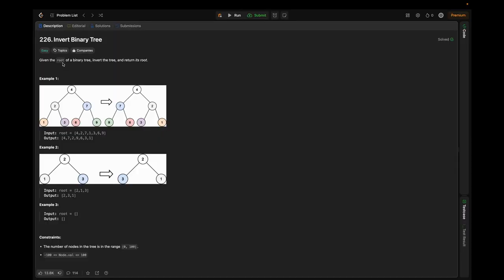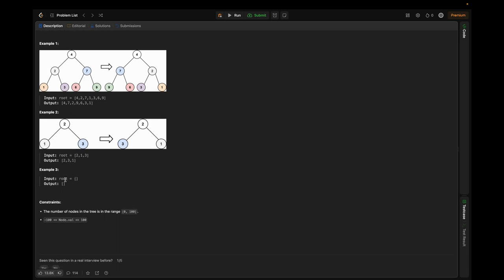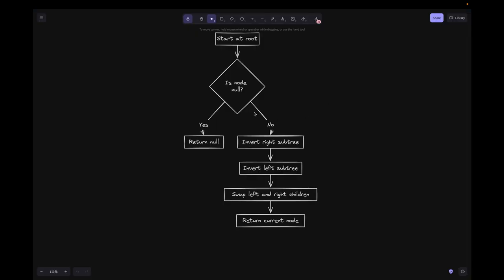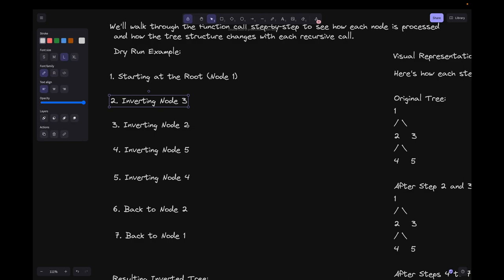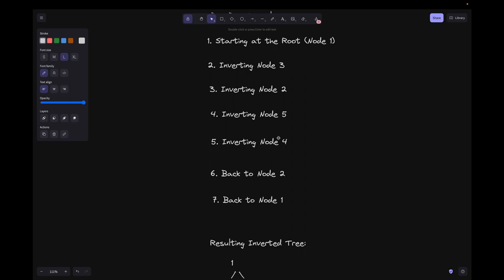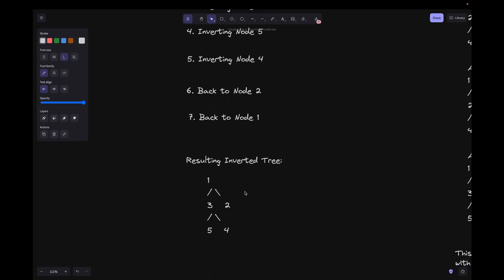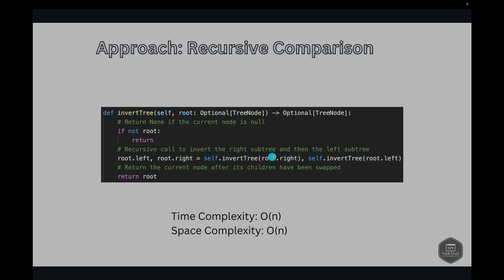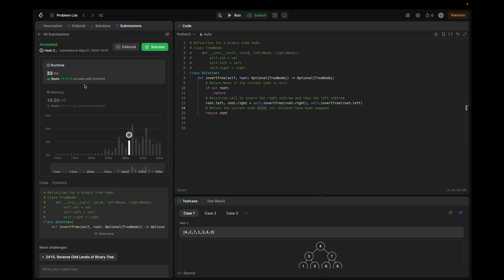LeetCode 226: Invert Binary Tree | MAANG | Interview Preparation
Dive into the fascinating world of binary trees with our comprehensive tutorial on how to solve the Invert Binary Tree problem! Perfect for beginners and seasoned programmers alike, this video guides you through each step of the solution, from understanding the problem to implementing the code. Learn key concepts of tree manipulation and recursion as we visually demonstrate how to invert any binary tree structure efficiently.

0:00 Intro
0:24 Problem Statement
1:35 Approach Recursion
2:04 Flowchart
2:16 Dry Run
5:06 Code Explanation
6:05 Demo & Conclusion
6:47 Outro